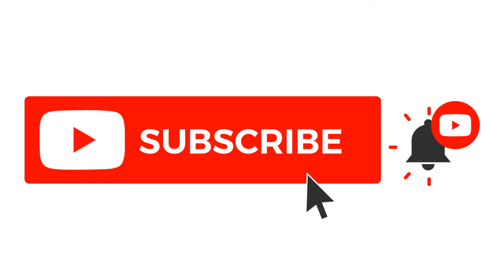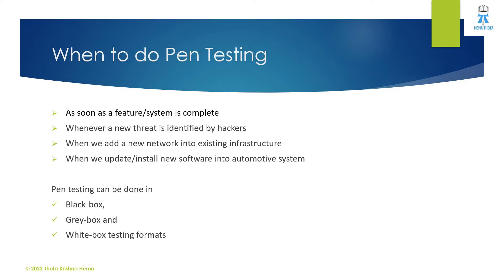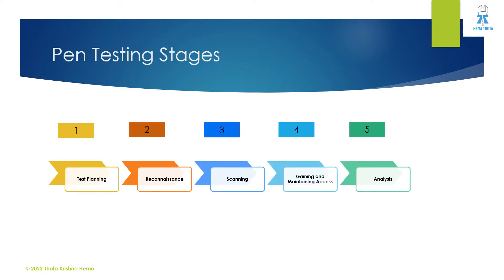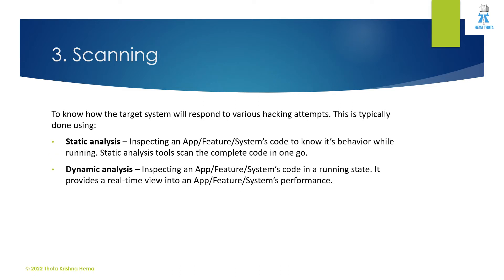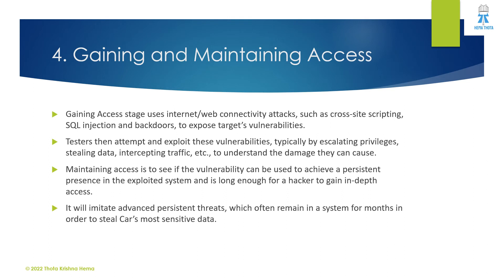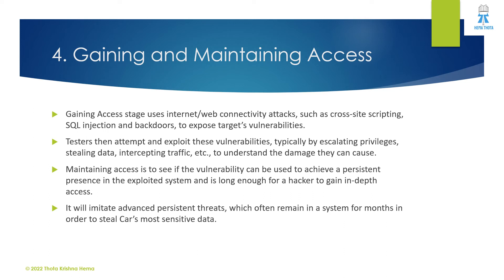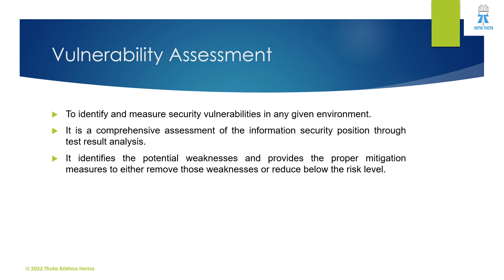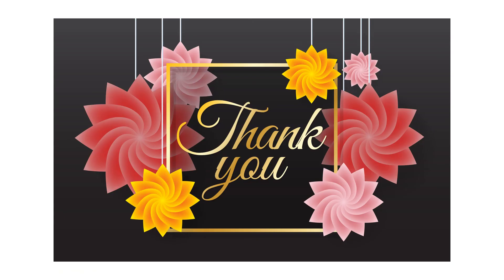Automotive Cybersecurity Pen Testing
In this video, I would like to explain to you about Penetration Testing